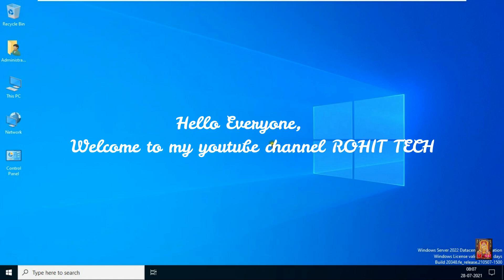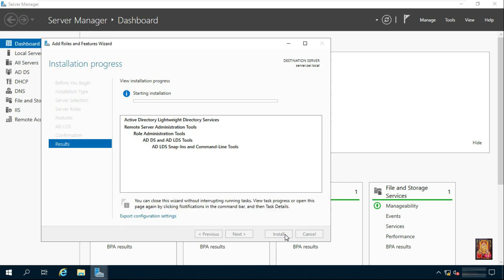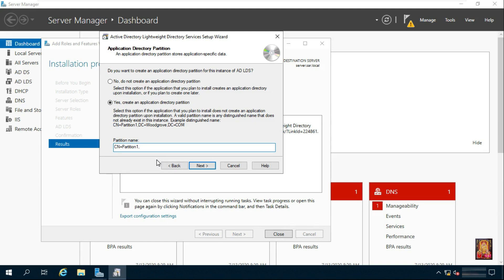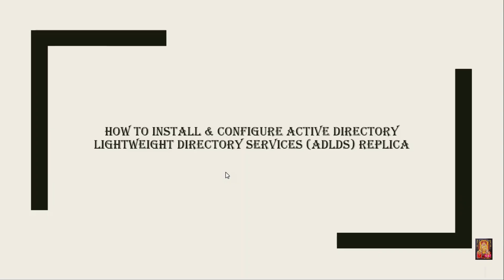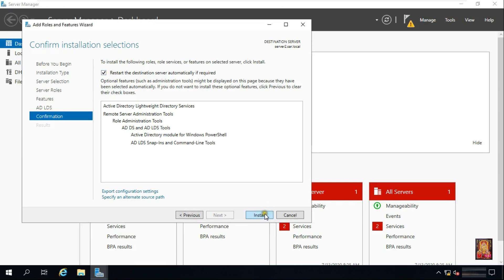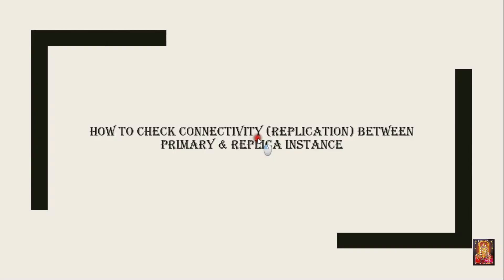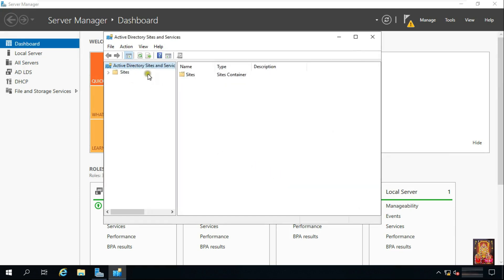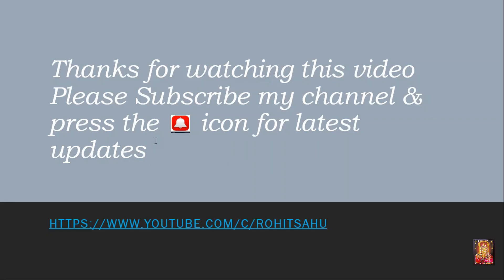How to Install & Configure AD lightweight directory services [AD LDS] on Server 2022, 2019 & 2016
How to Install & Configure AD lightweight directory services [AD LDS]